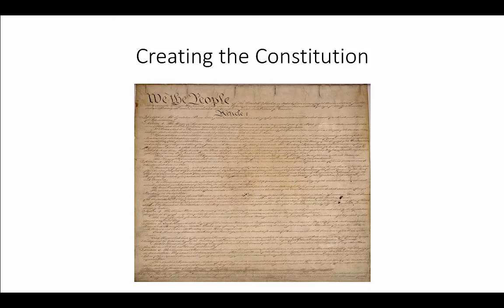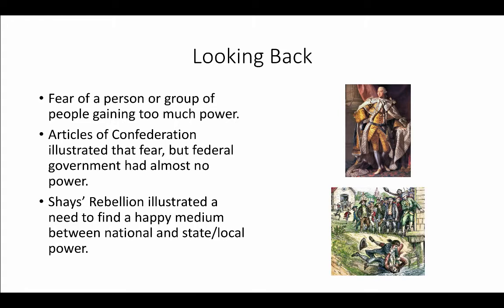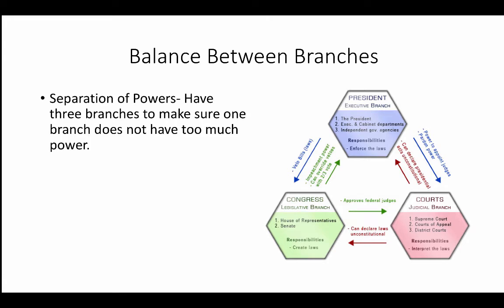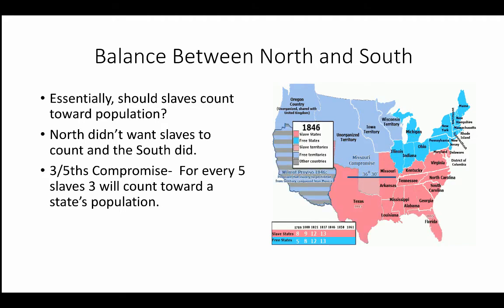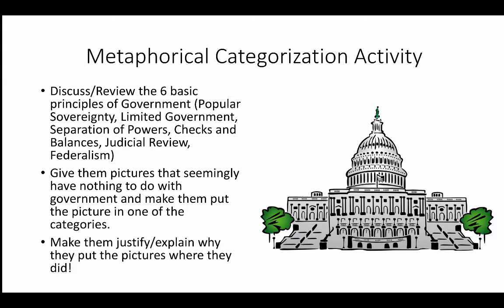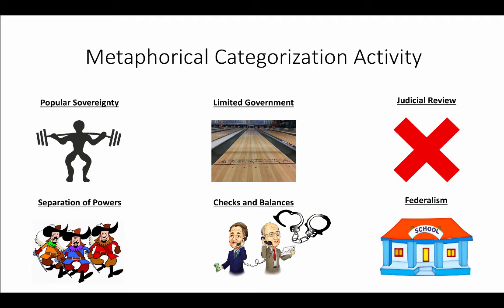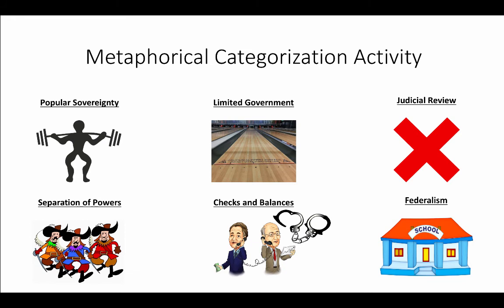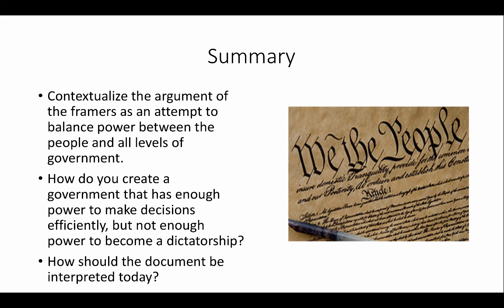Social Studies United States History Creating the Constitution USH5cde Content Video